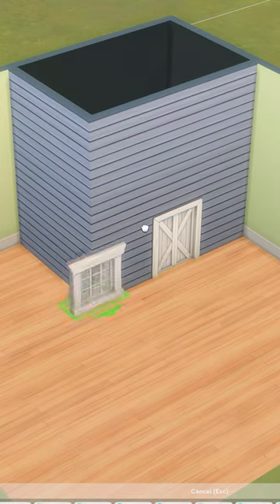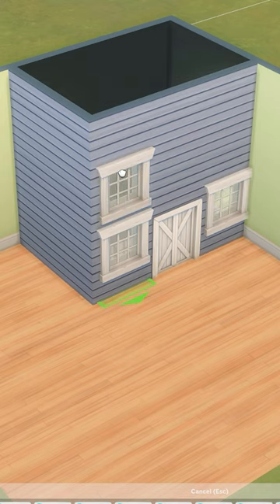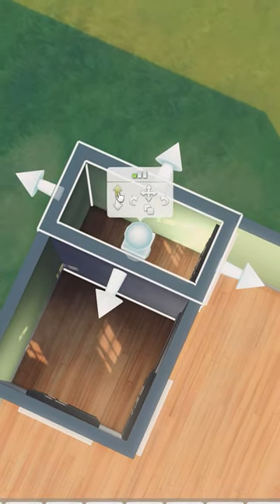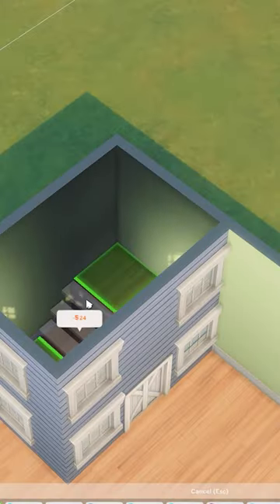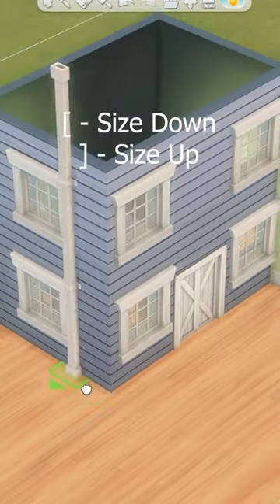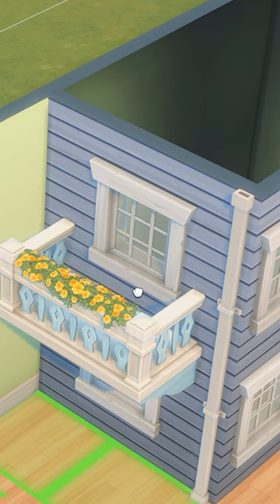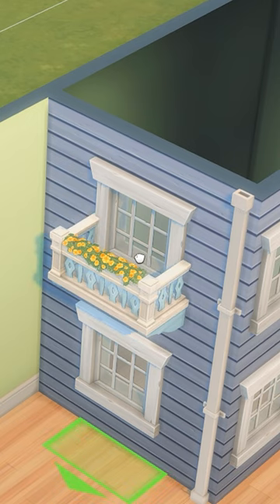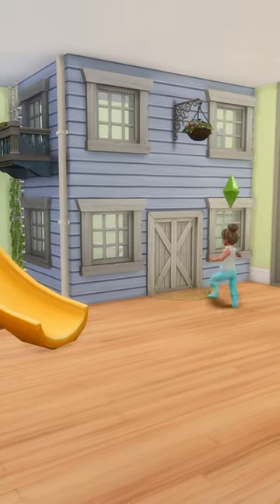Indoor Playhouse │ Sims 4 │ No CC │ Build Tip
An easy way to create an indoor playhouse that looks like a tiny house for toddlers